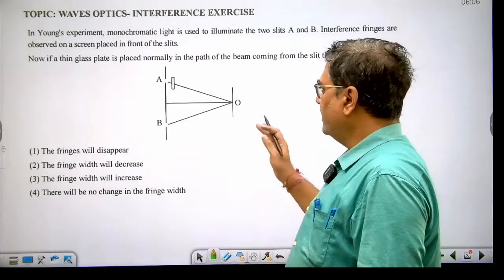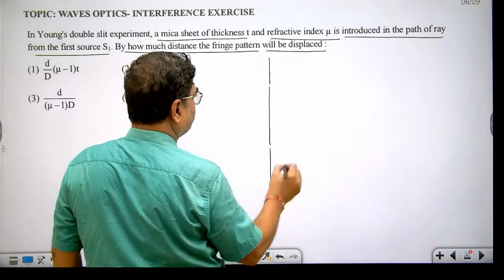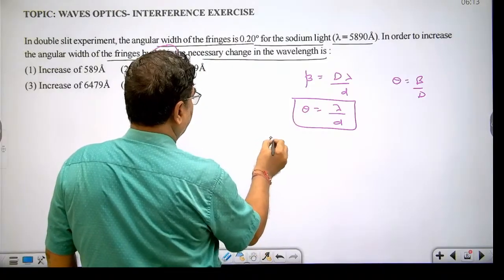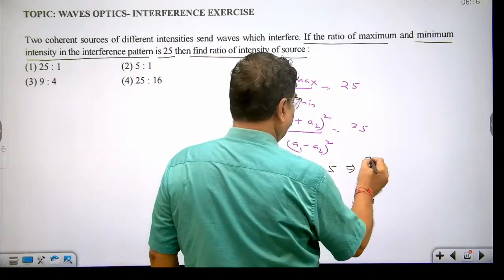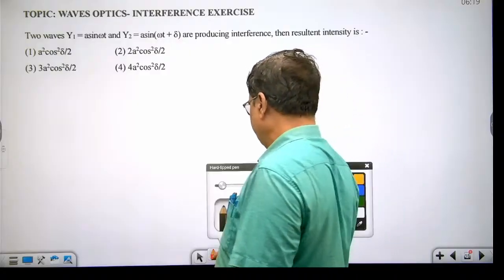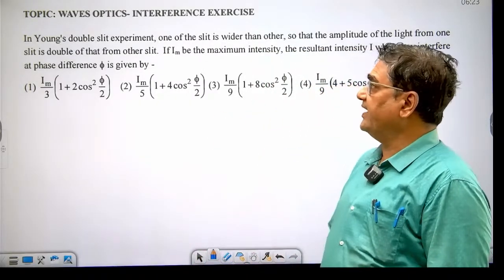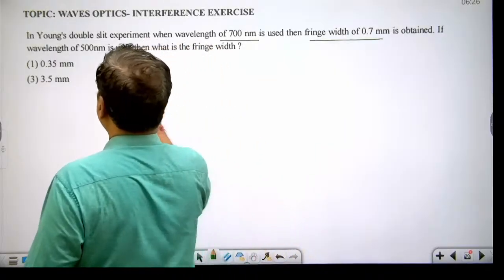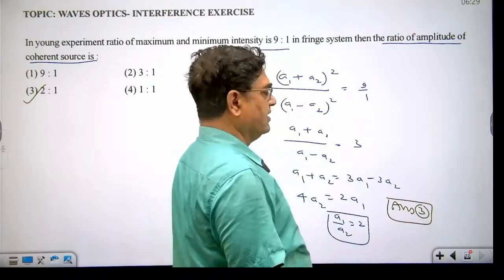WAVE OPTICS 4 MARKS Jee neeT HCV NTA AIIMS#